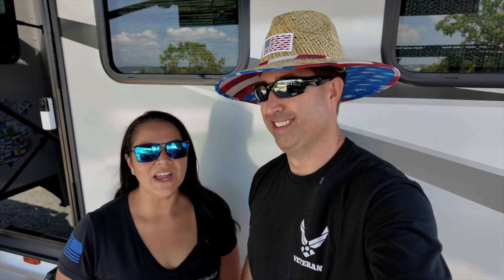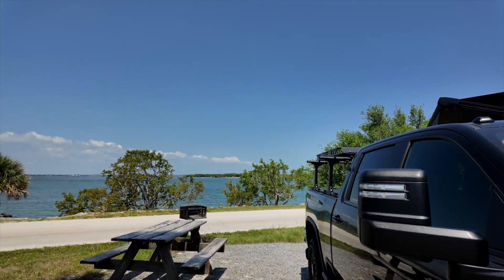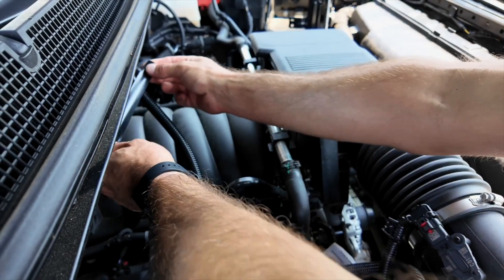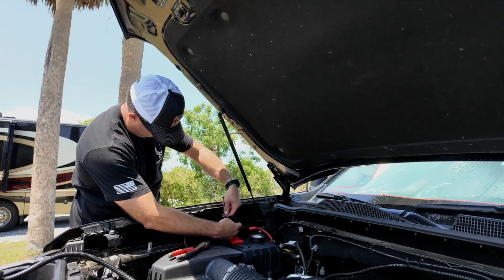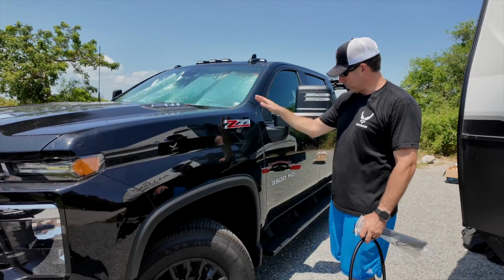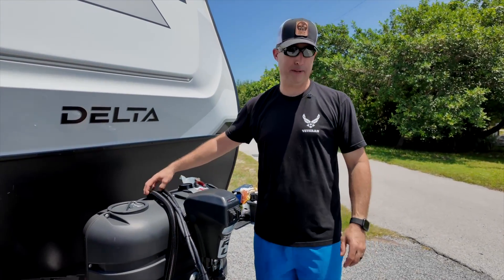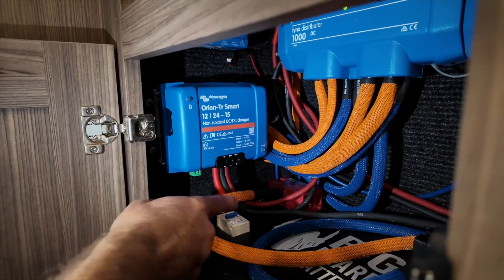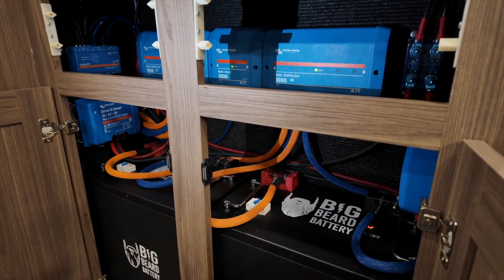Easy DC to DC Charging Setup Anyone Can Try!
In this video, we walk you through our dual Victron Orion 12/24-15 DC-DC charger set up, showcasing the complete setup and how it powers our RV's electrical system. Whether you're planning your own installation or just curious about how these DC-DC charger work, we cover everything from wiring to integration with our solar system.

- Why we chose the Victron Orion 12/24-15 converters
- Our installation process and wiring tips
- Integration with our 24V RV solar setup
- Performance overview after installation

If you're looking to optimize your RV's power system or just want to learn more about Victron products, this video is for you!

We’re Chris & Martha, empty nesters embracing the RV life and traveling with our sweet Rottweiler Cali Girl 🐾💖. As proud Alliance RV Brand Ambassadors, we live in our Alliance Delta 292RL travel trailer and have been part of the Alliance FamAlly since March 2021.

We’re here to share our adventures, tips, and experiences to inspire your next journey!

Please note, we’re not experts and do not claim to be. Always do your own research and make decisions that are best for you. All opinions are our own, and we are not liable for sharing them.

Code:  VenturesomeCouple7%

Code: Venturesome

Code:  VCVALOR15

Code:  VENTURESOME

Code: Venturesome

Code:  VENTURESOME

Code: VENTURE25

Code: Venturesome10

Code: VenturesomeCouple

Thank you for your support! Let’s explore together!